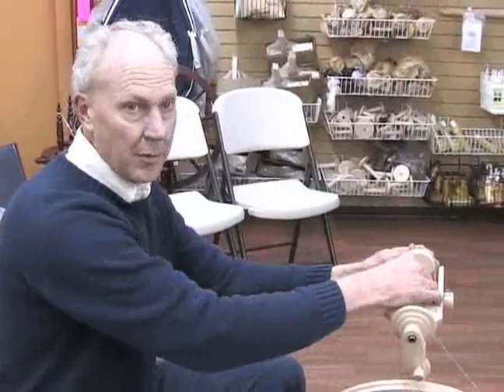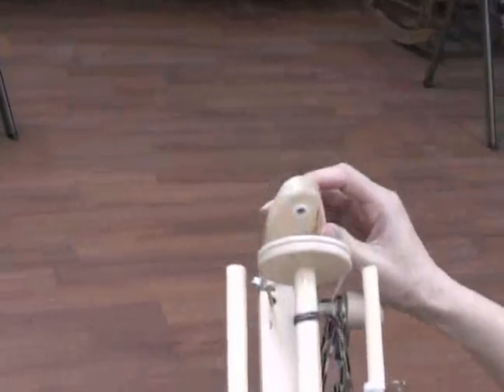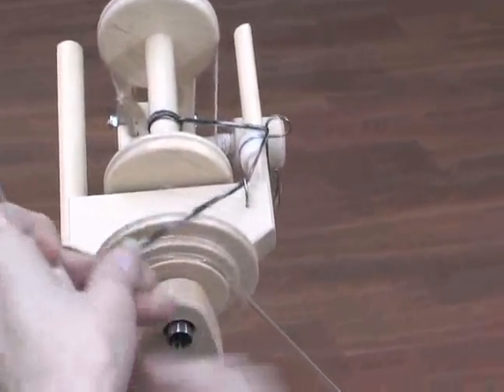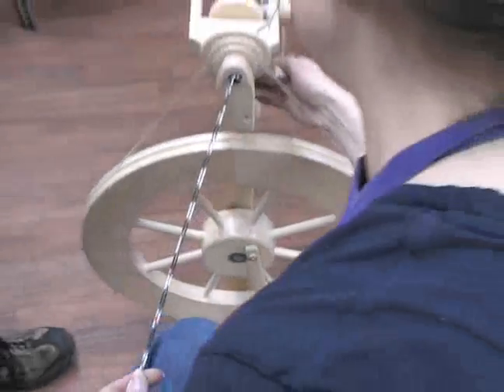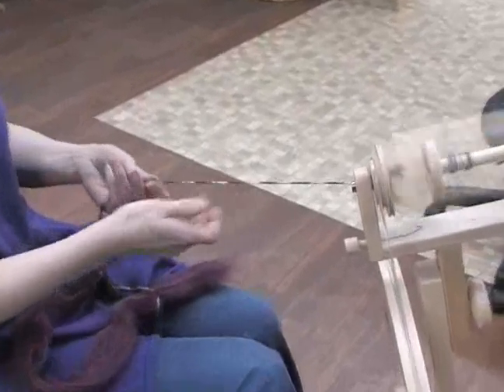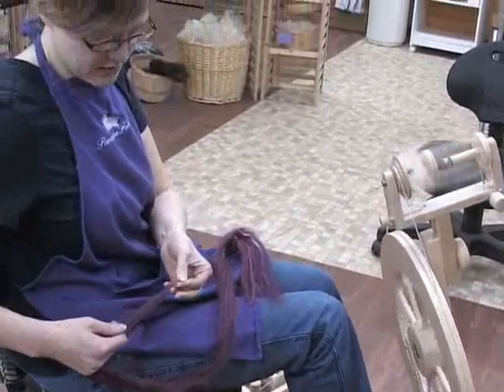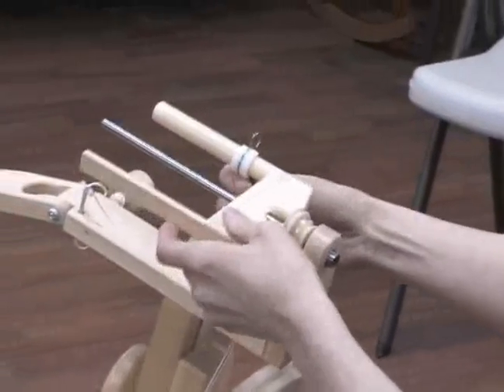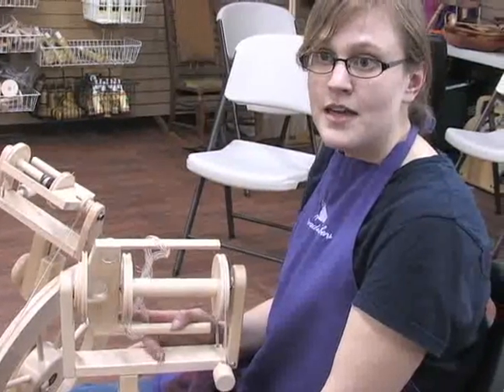Lendrum Spinning Wheel Setup from Paradise Fibers (Part 2)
Here is the second half of the Lendrum Spinning Wheel setup. These wheels from Gord Lendrum in Canada can't be beat, a simple design, great features and superb fluid action make it an excellent choice. We love the Lendrum Wheel's here at the shop. Call or email anytime with questions or feedback.